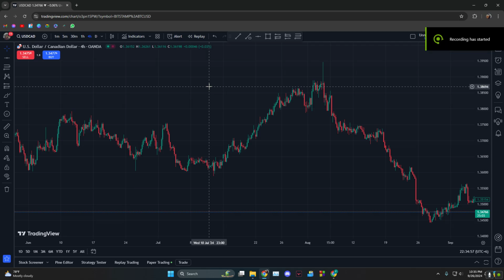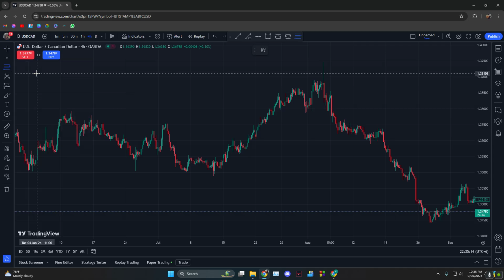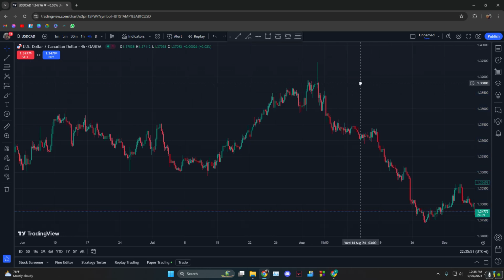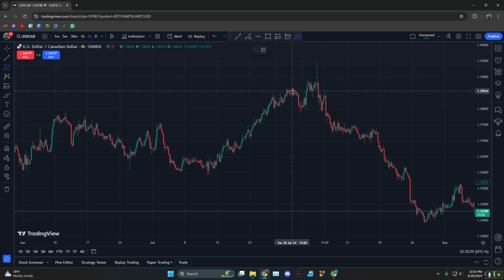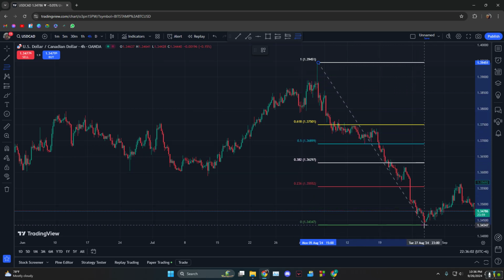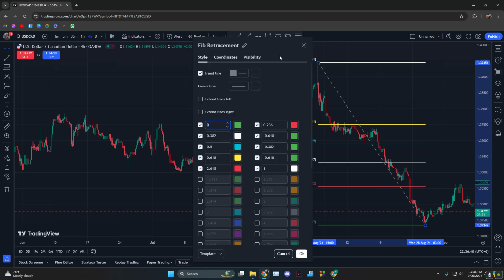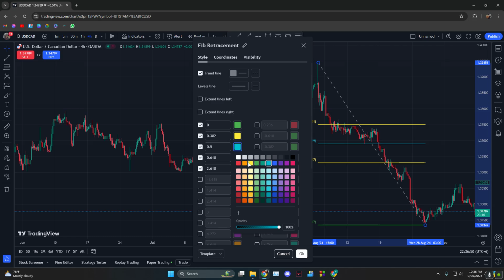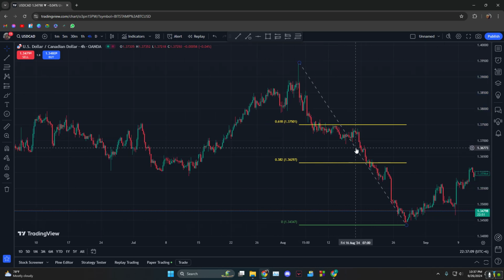how to use fibonacci retracement in forex trading view